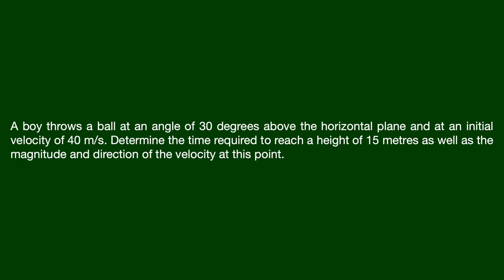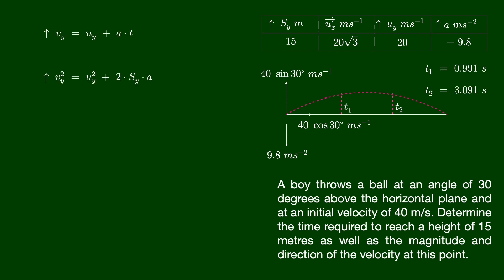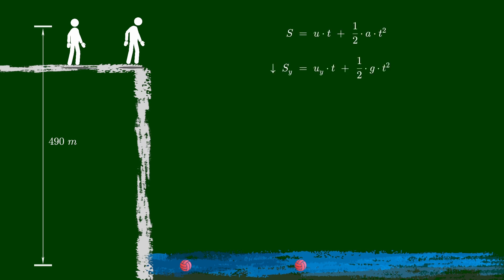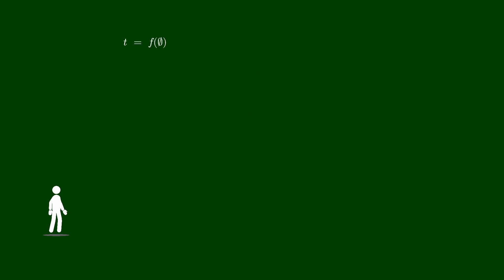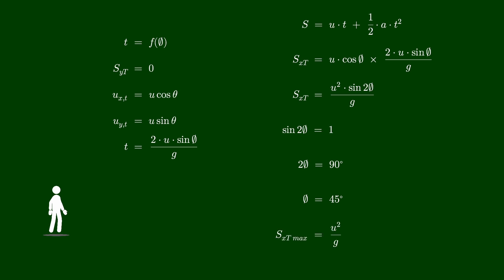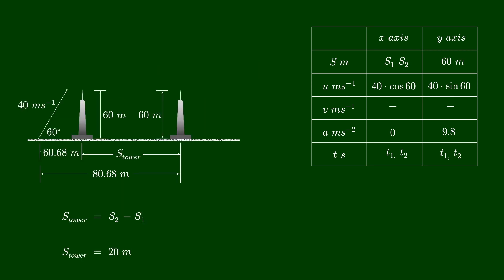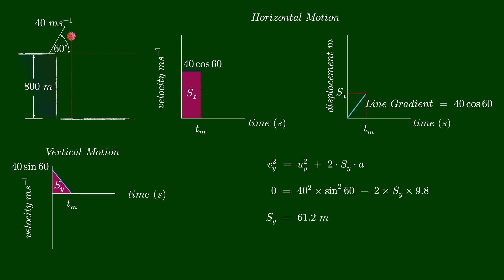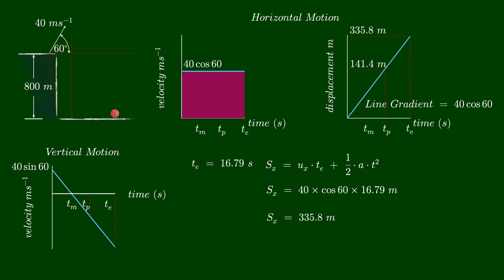Projectile Motion - Useful Tips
This is a continuation of my previous video on projectile motion. In this video, I'll be sharing some helpful tips.